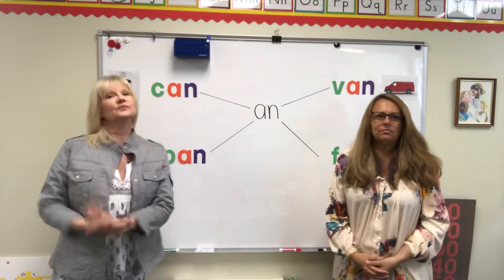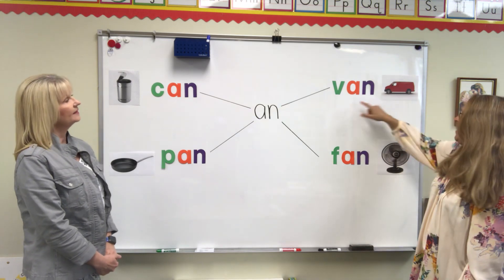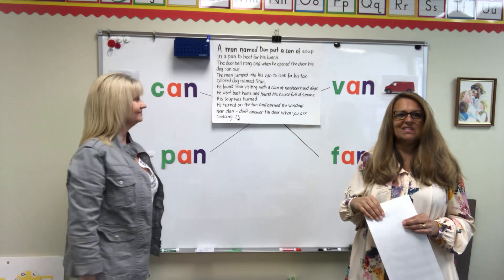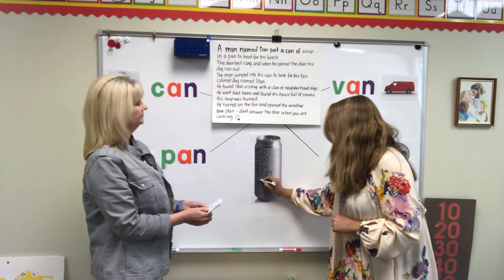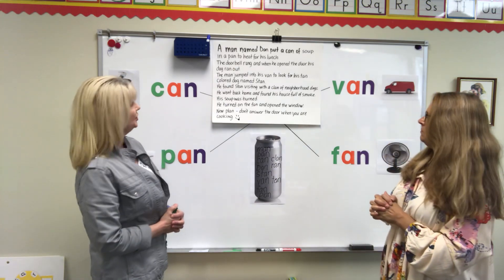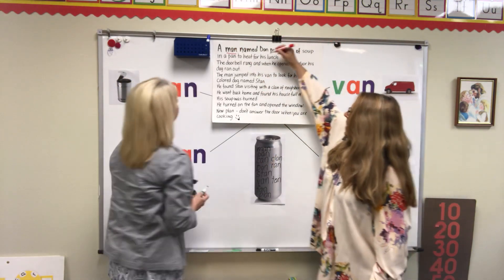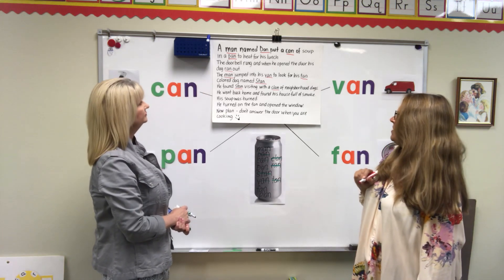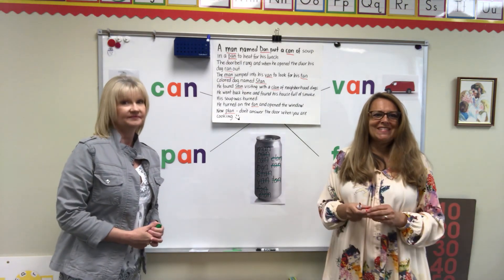The Word Family (an)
The Word Family (an) May 6, 2020